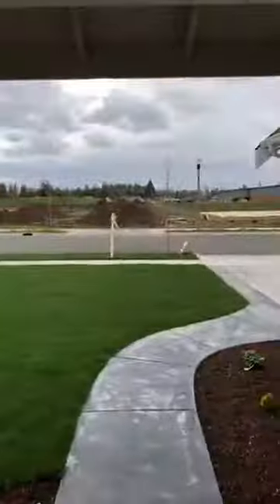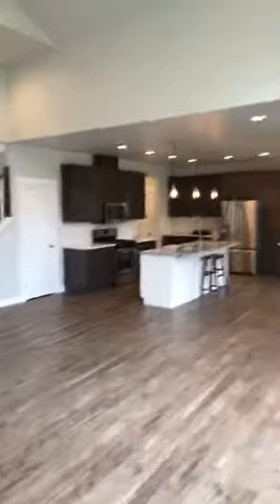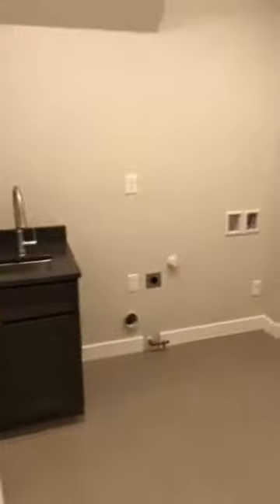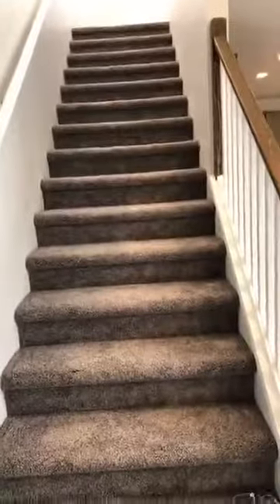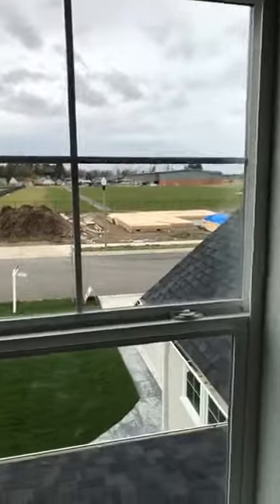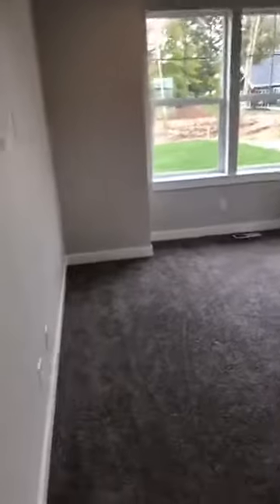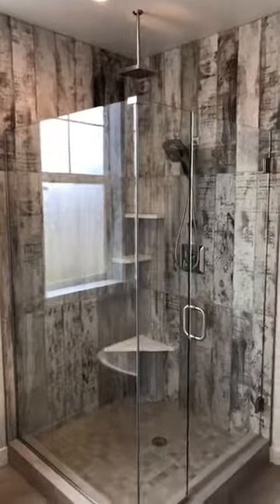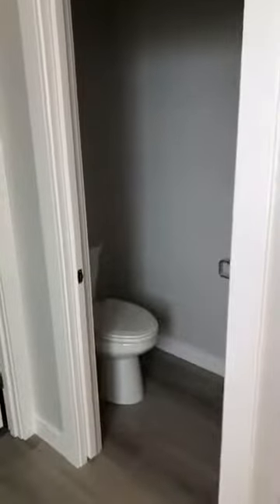Open House!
1928 Bluestem! 3BR/2BTH + a Bonus room!